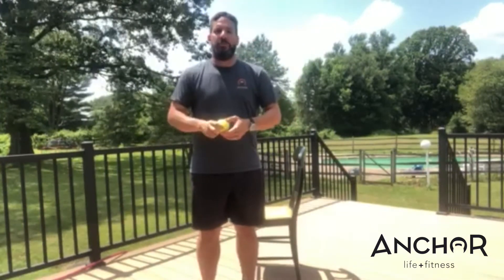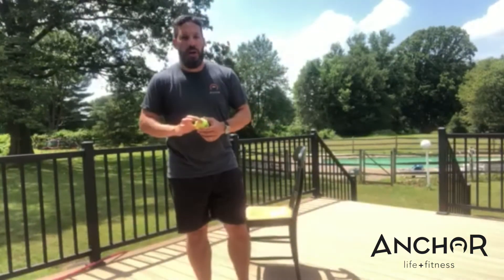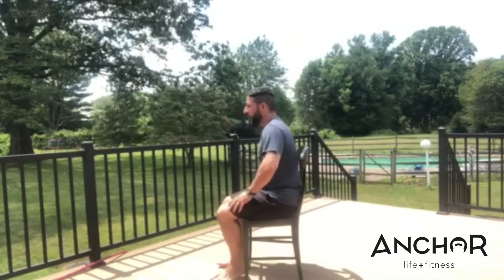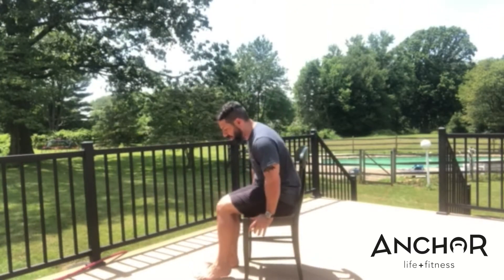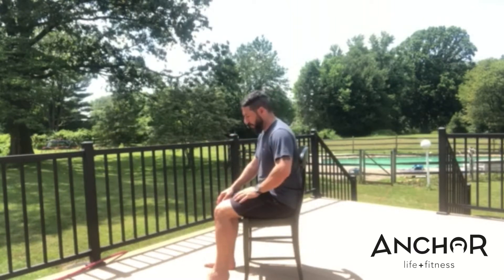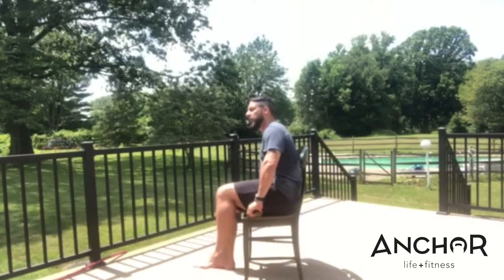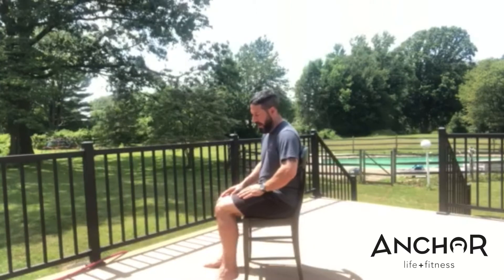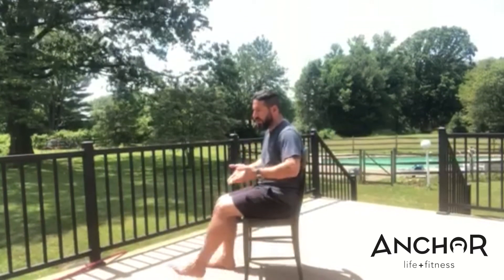Hamstring Myofascial Release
Have rocks for Hamstrings?  Here is a simple way to help release some of the tension!